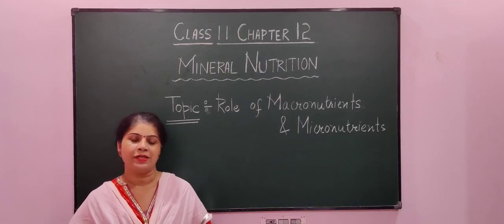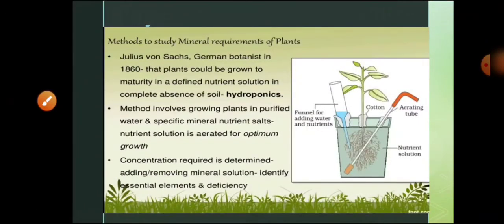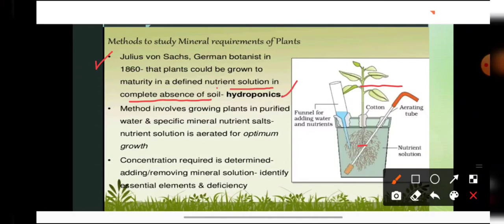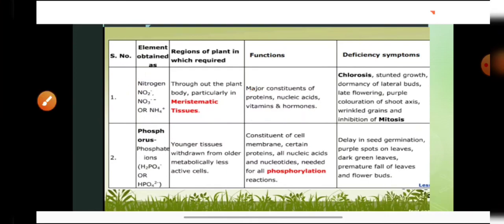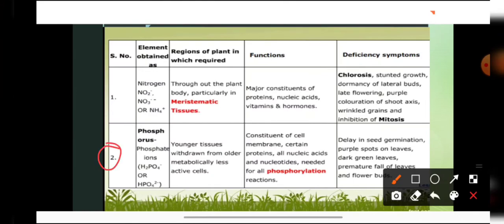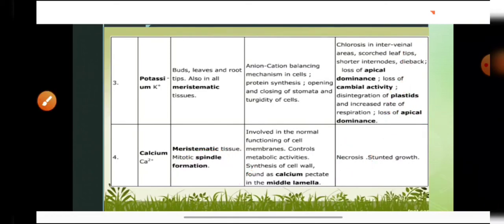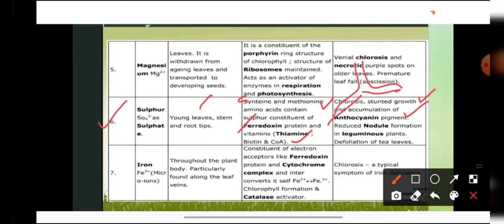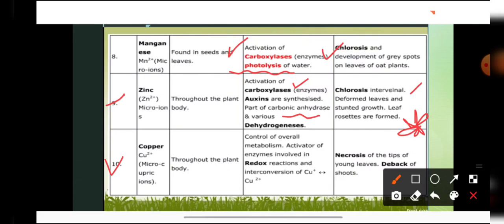C11 Ch12 Part 1 Role of Macronutrients and Micronutrients